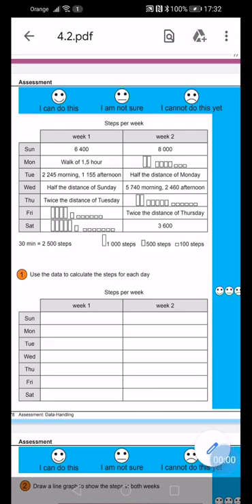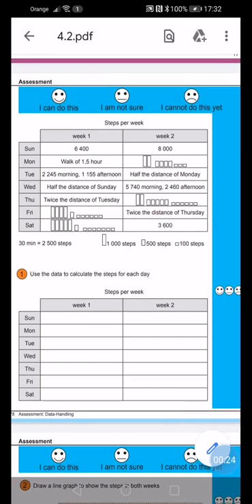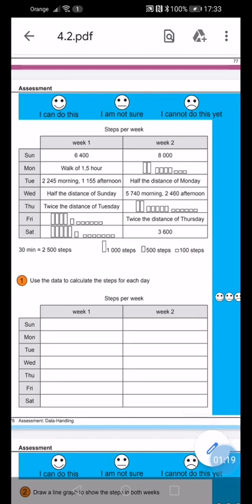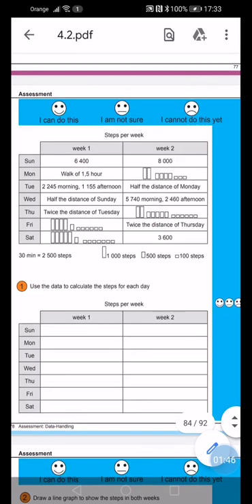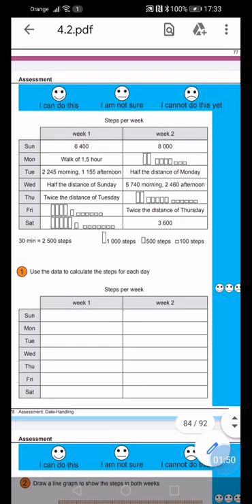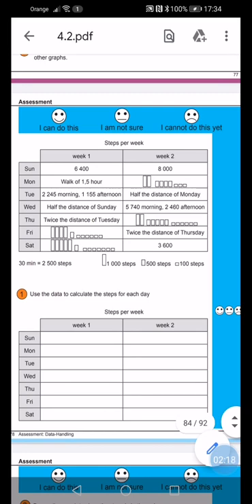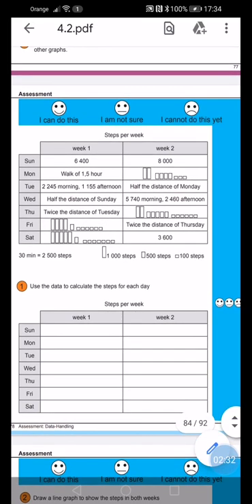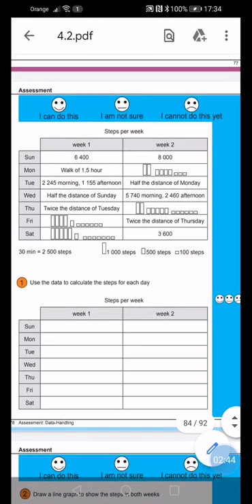Pg 78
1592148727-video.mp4